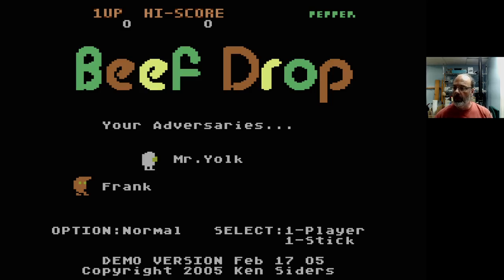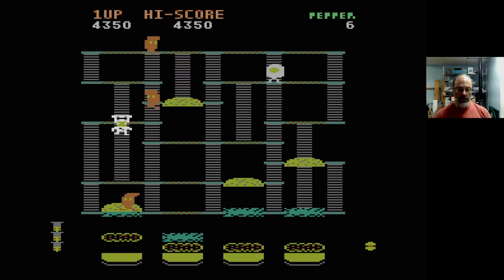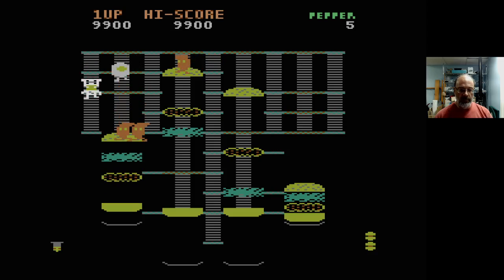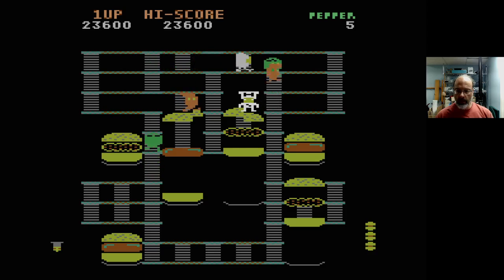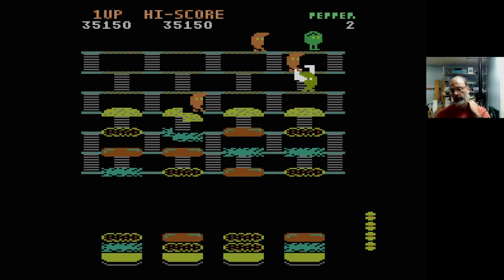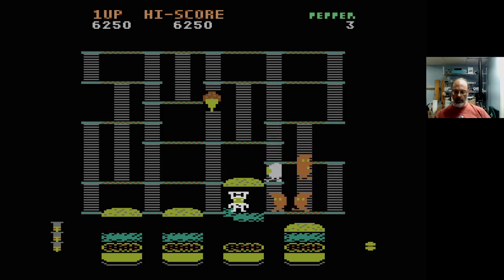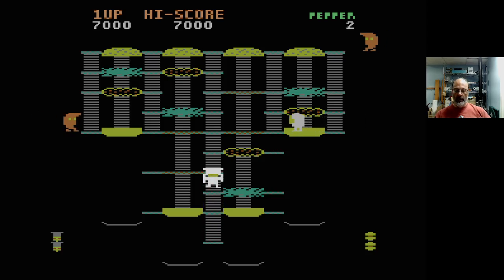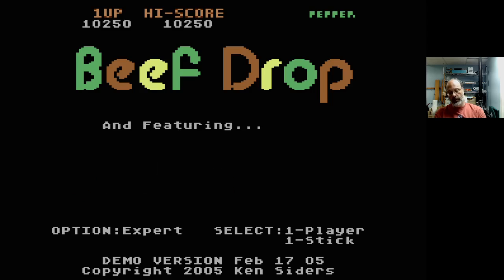Atari 8-Bit Game Play, Beef Drop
In which I play "Beef Drop" by Ken Siders. This the third game in my mini-series looking at "Burger Time"-inspired games for the Atari 8-bit home computers. This one is excellent! It has all of the sounds, all of the game elements, and all of the screens from the arcade game. Well ... as far as I can tell, anyway. I managed to get to about the 4th screen in "normal" mode!

Highly recommended!